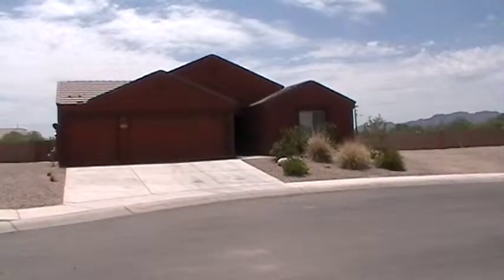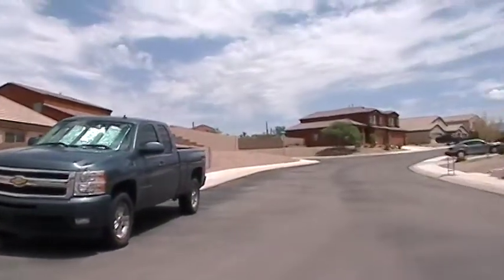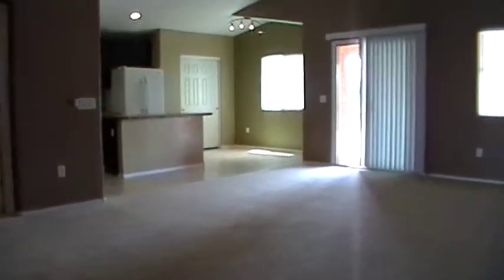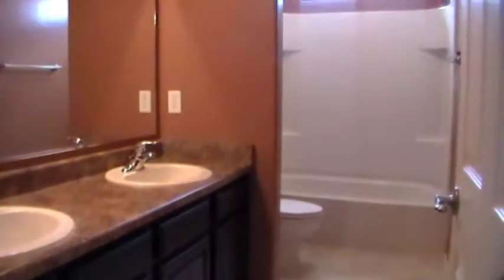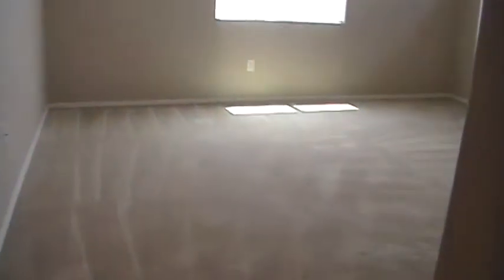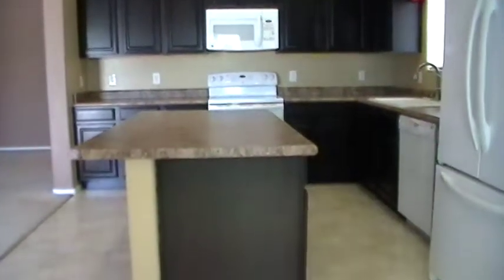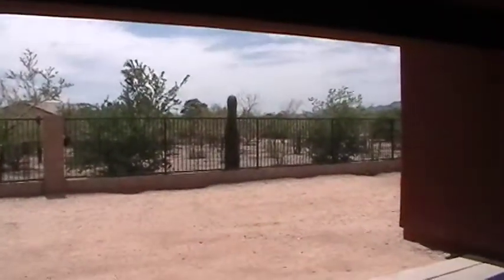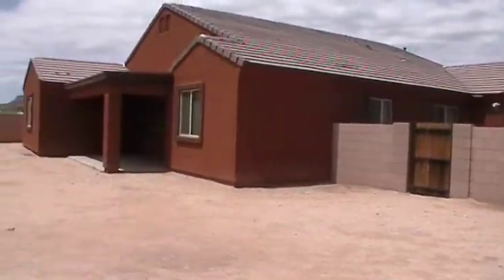5065 W. Willow Rock Way- Video Tour